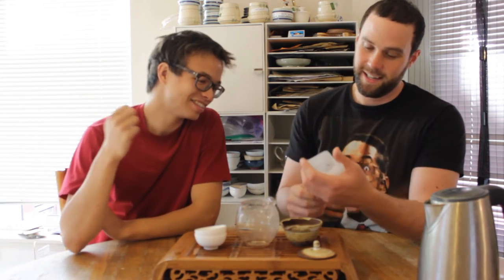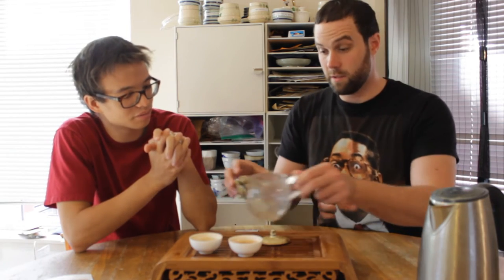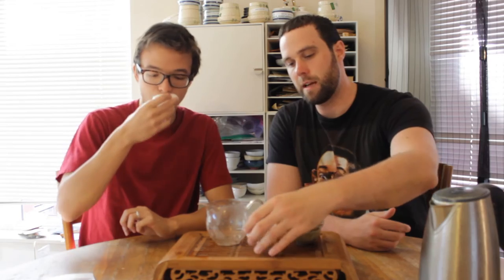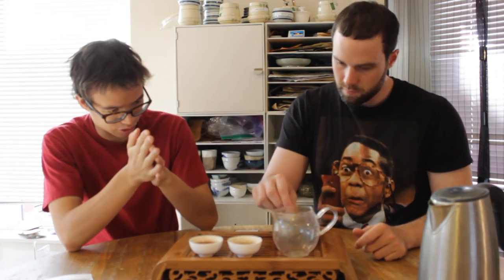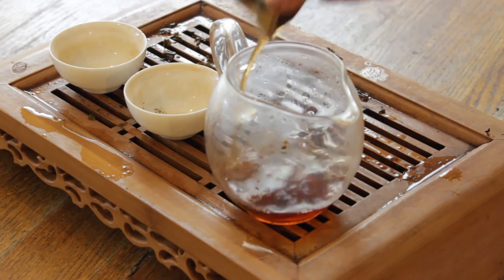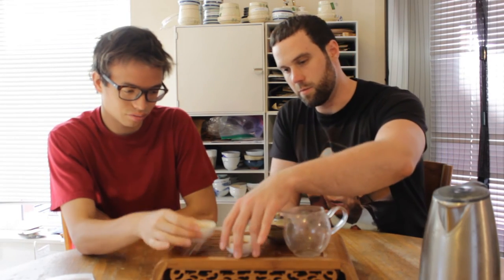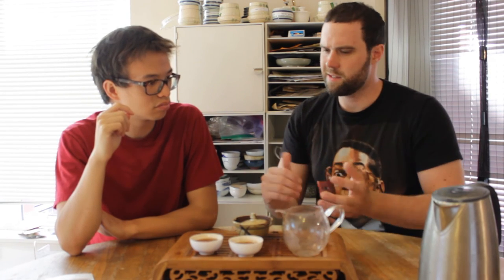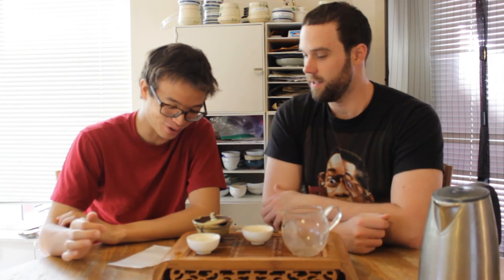2015 Denong Wild Ripe [Episode 182]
A very nice young ripe pu'erh from Denong Tea, a boutique operation who is available through Bana Tea but has also opened their own web store.